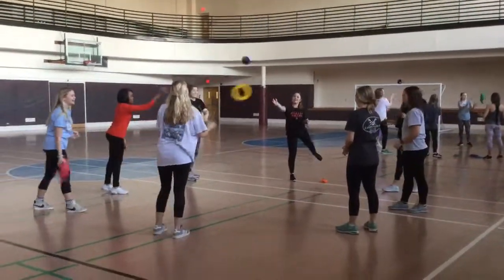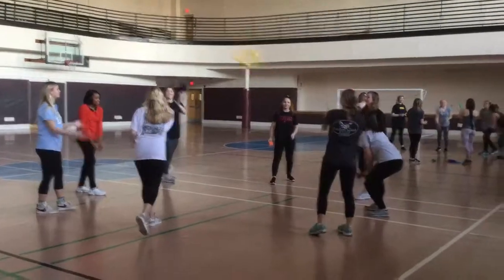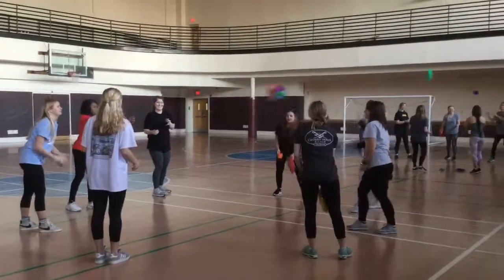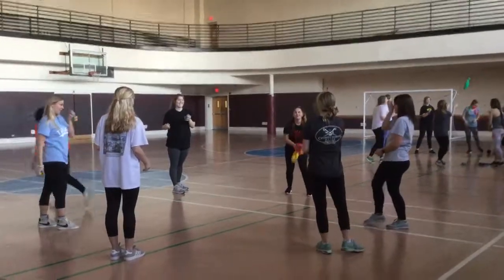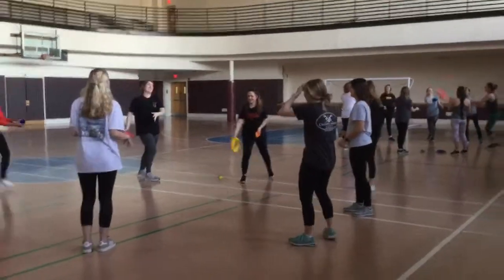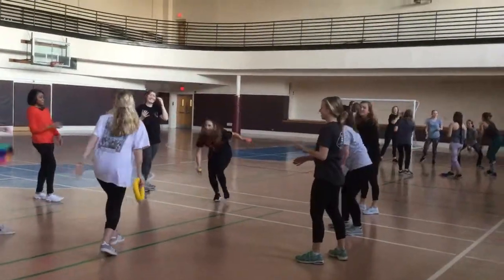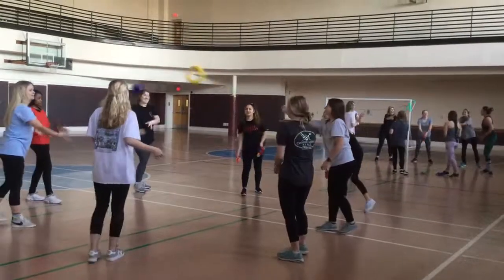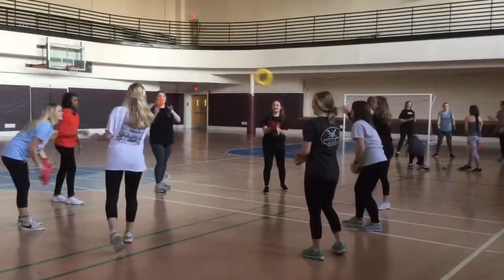Group juggle physed icebreaker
Sts juggle 6 items as a group. The leader begins by throwing one item to someone across from them, stating the persons name-then throwing the item, that person, then throws the item to someone across from them, continue till all players tossed and catch.  Each person throws to the same person each time. Once the throwing pattern is established, the leader adds in more objects.